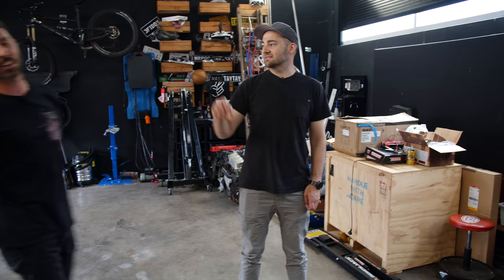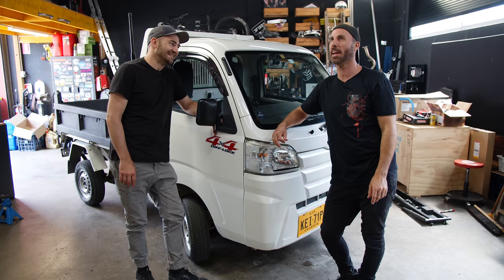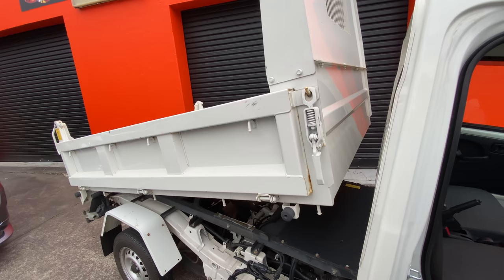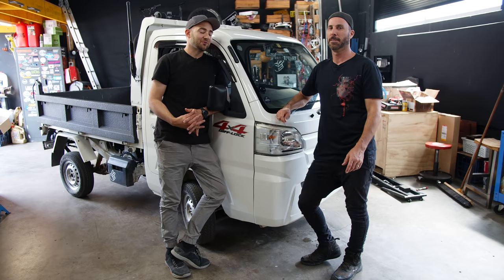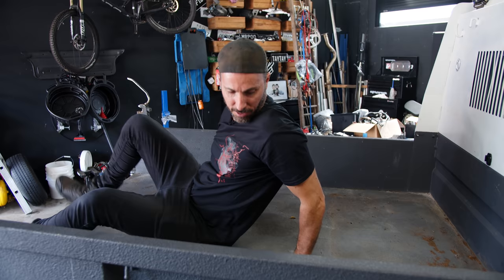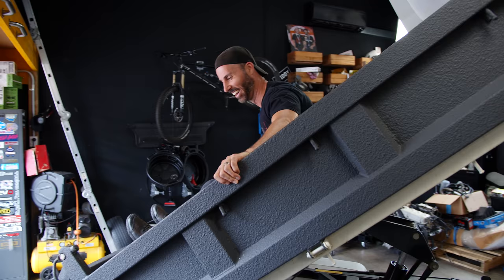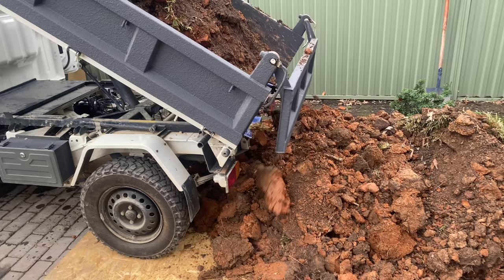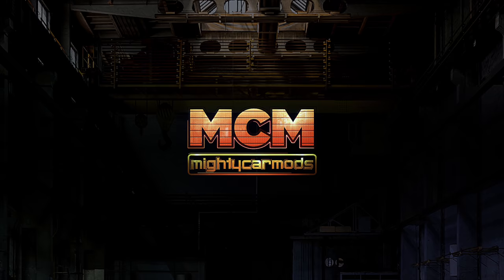Marty's new car (is not a car)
The most nuggety and practical JDM vehicle we've ever had on this show.